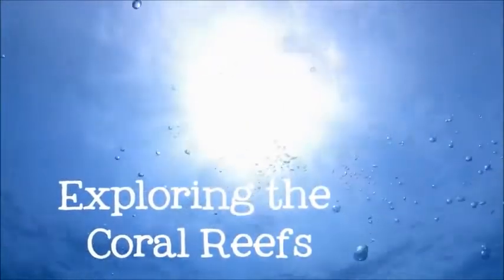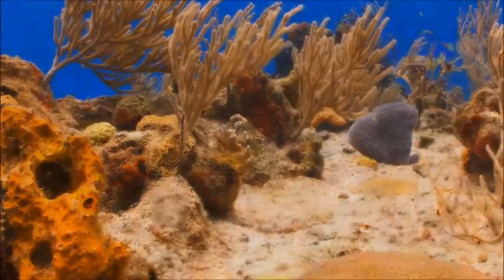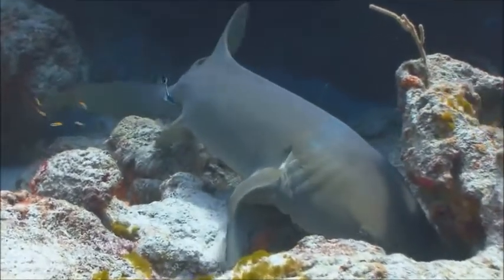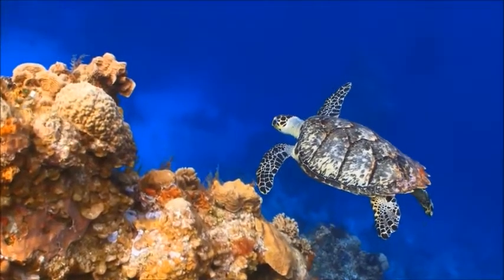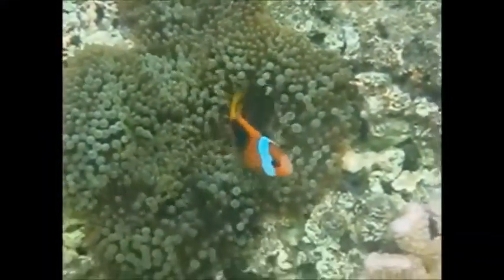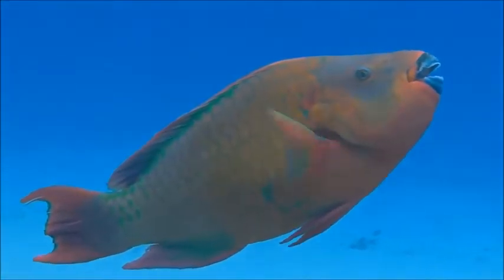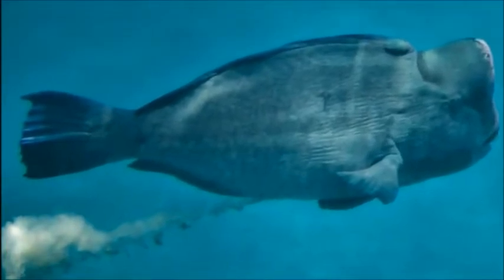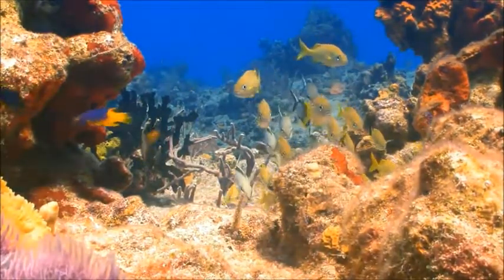Exploring the Coral ReefLearn about Oceans for Kids